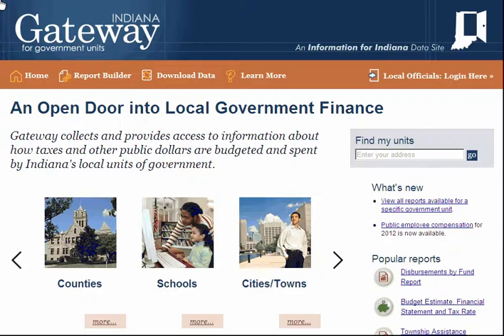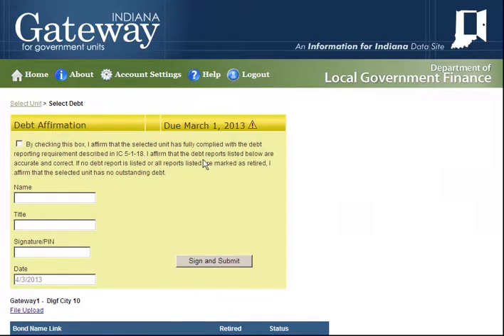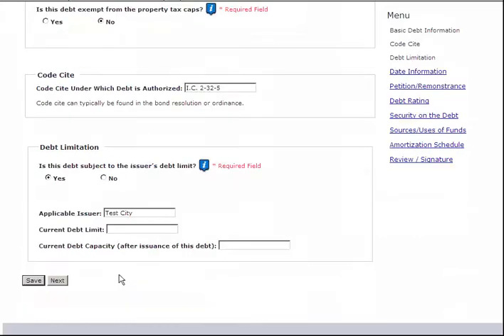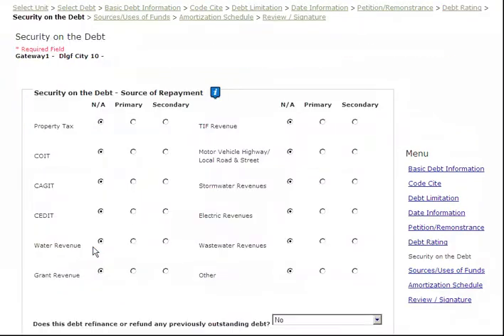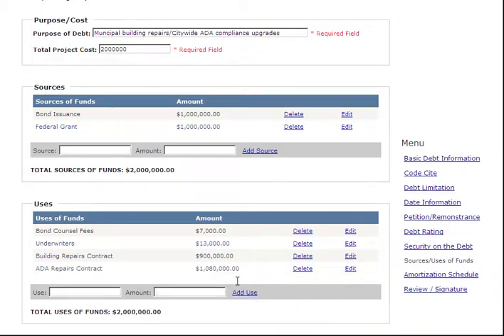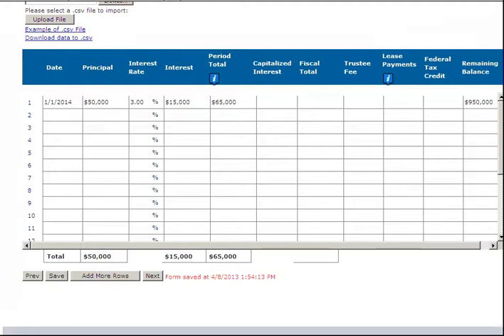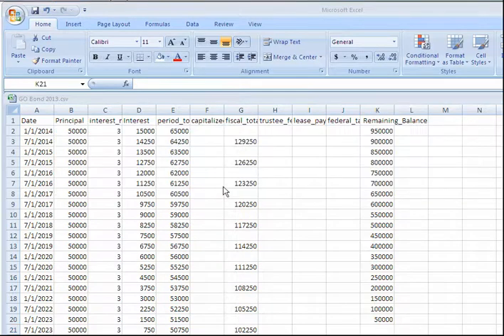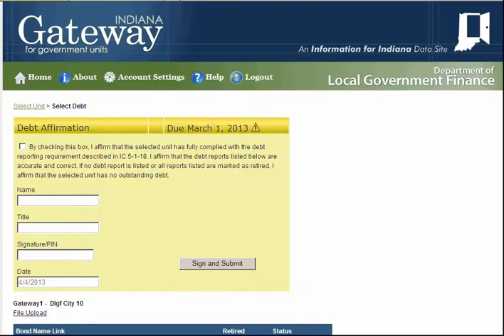Creating a New Debt Report